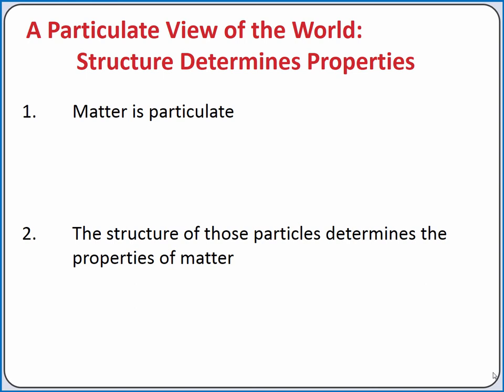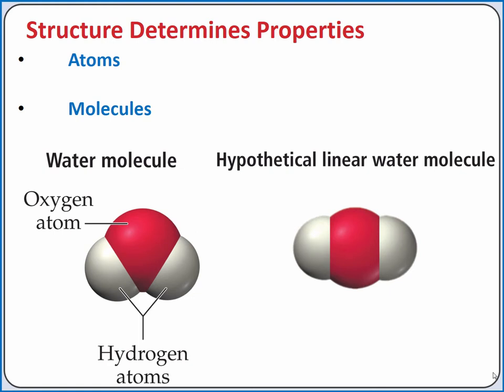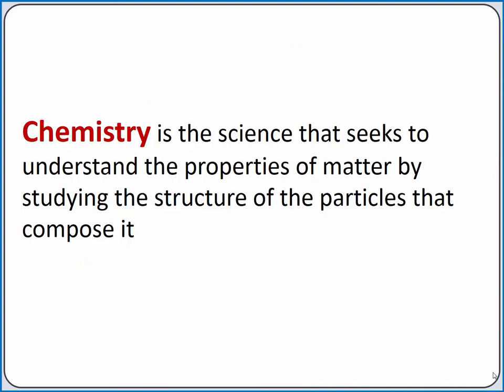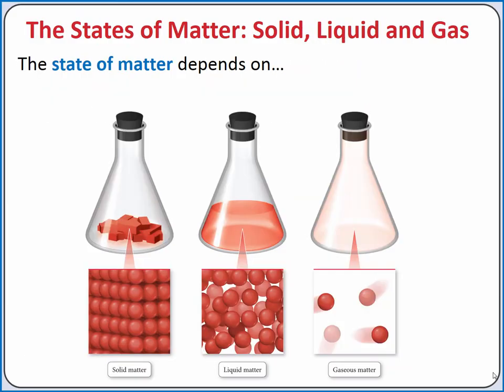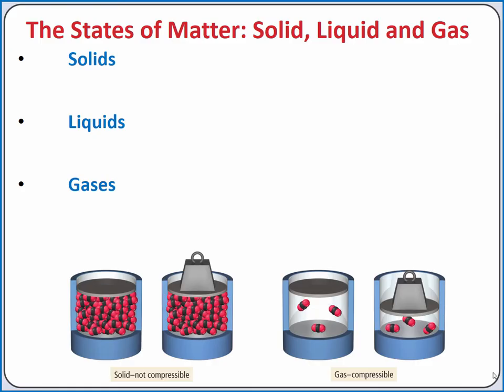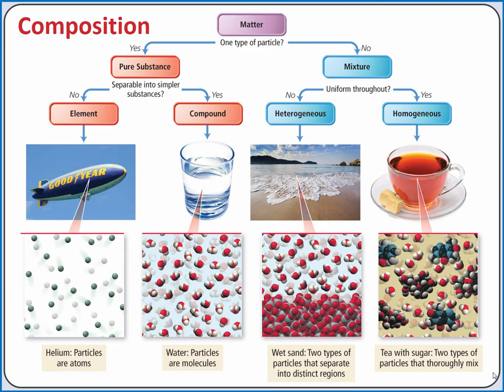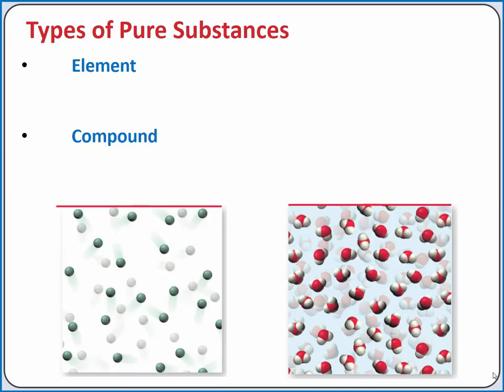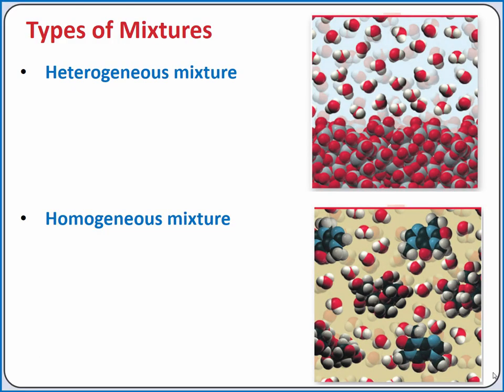CHEMISTRY 101: Classifying matter by state and composition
Learning Objective:  Classify matter by state and composition.
Define:  chemistry, element, molecule, homogeneous mixture, heterogeneous mixture, solid, liquid, gas, pure substance, compound